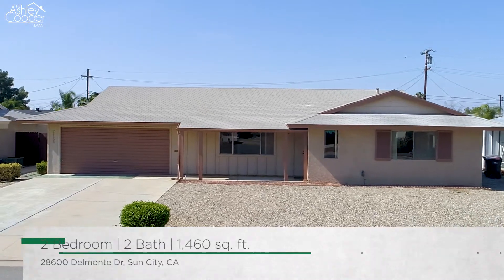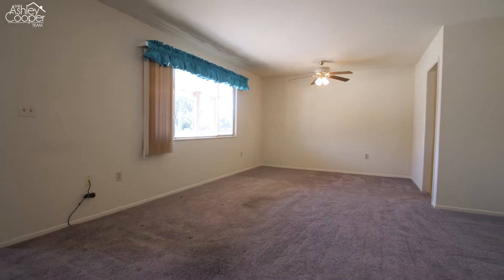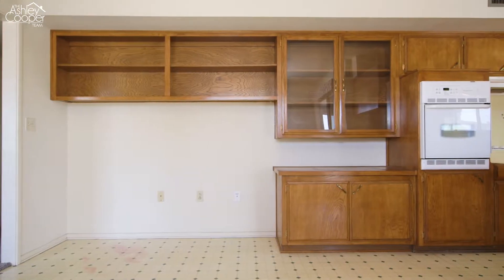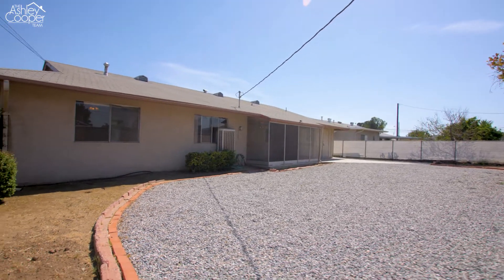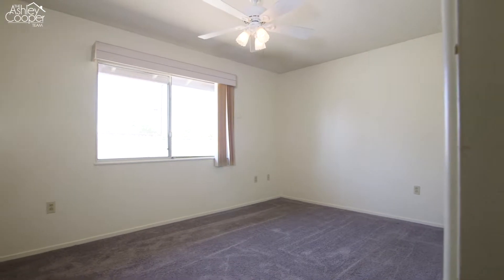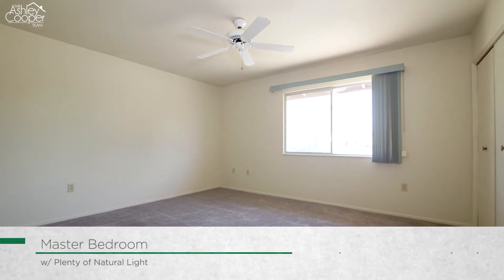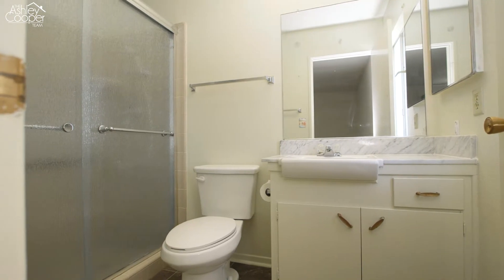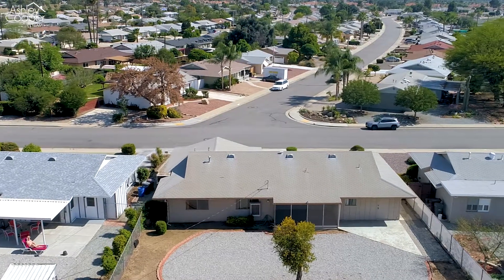The Ashley Cooper Team-28600 Del Monte Drive, Sun City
55 or better, Single Story Home, 2 Bedroom, 2 Bathroom, Sunroom, and low maintenance yard! Give us a call to schedule your private tour!

The Ashley Cooper Team
First Team Real Estate